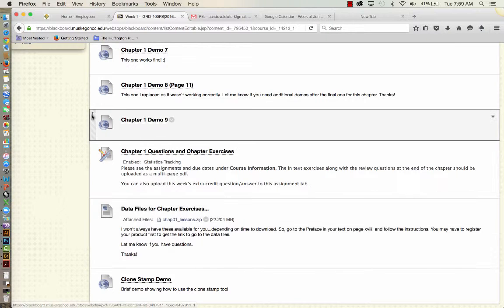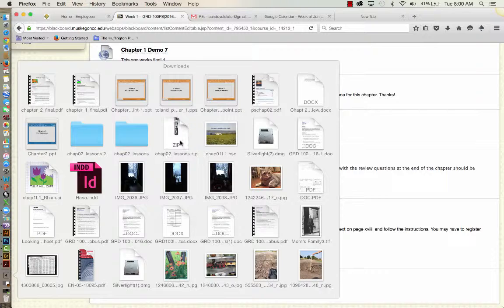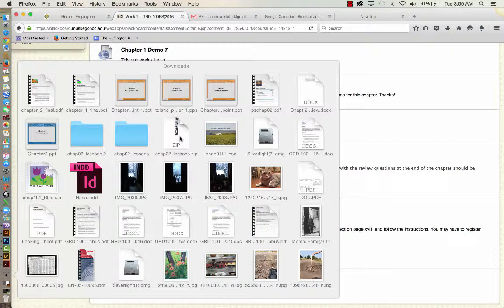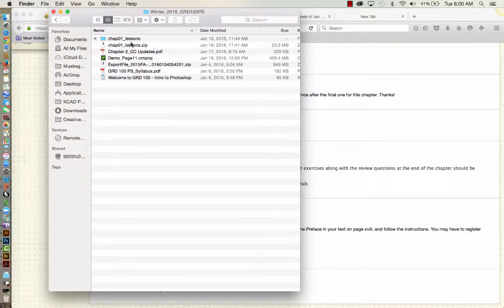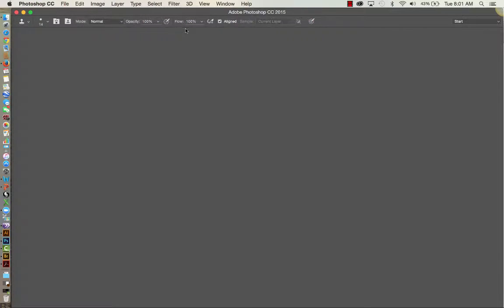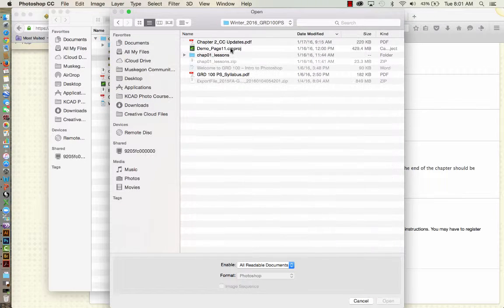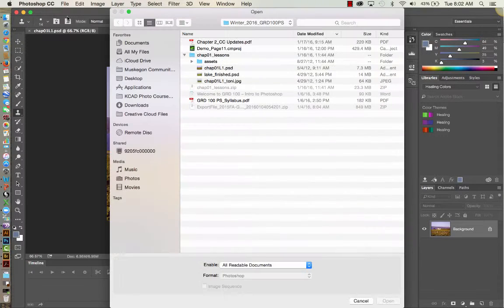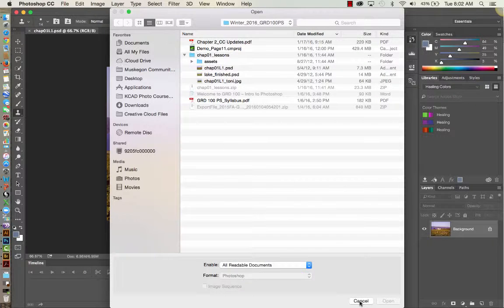Student Requested Demo